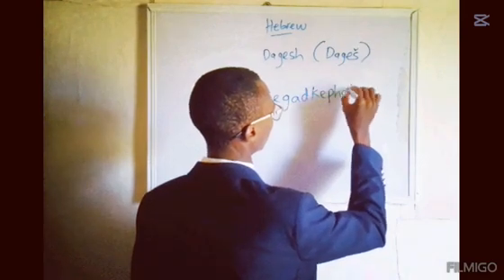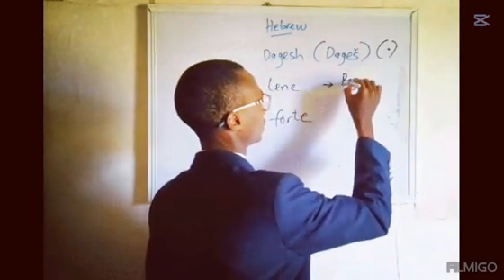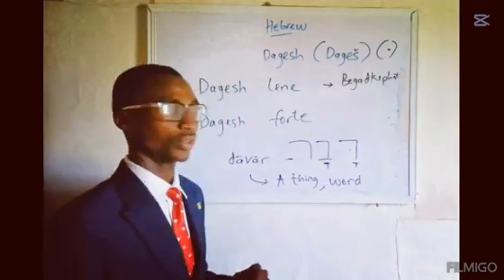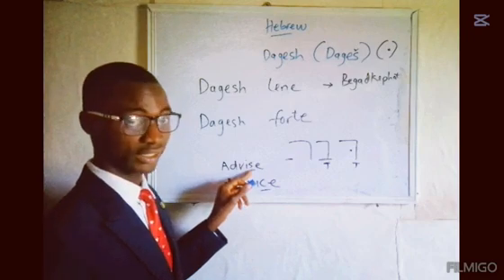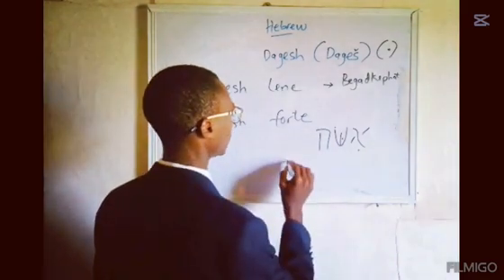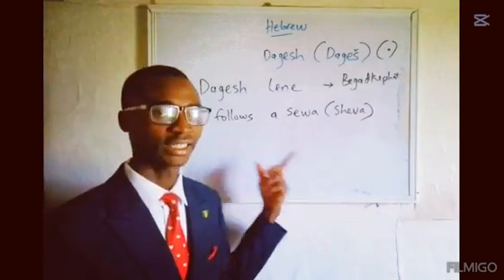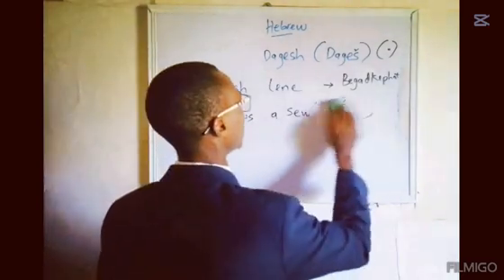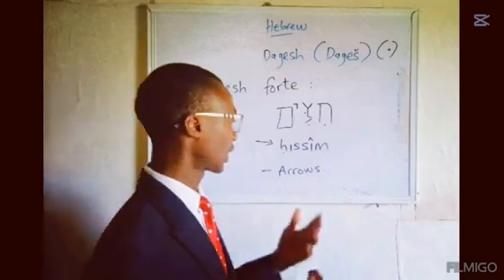The Hebrew Dagesh